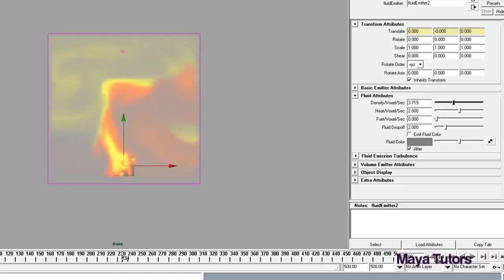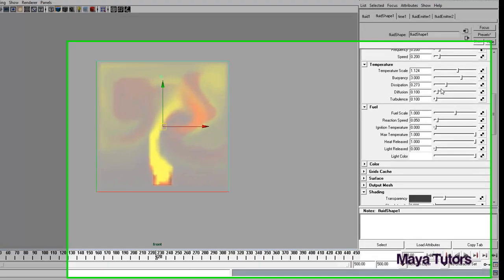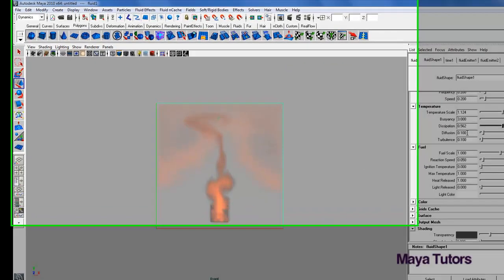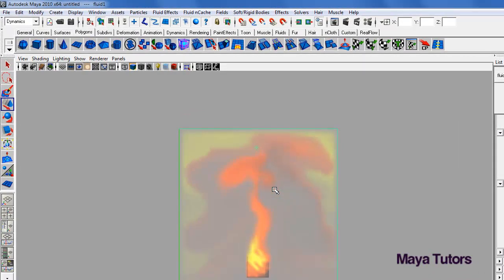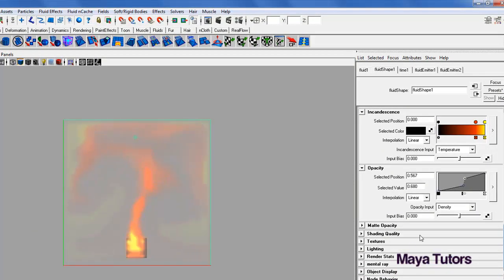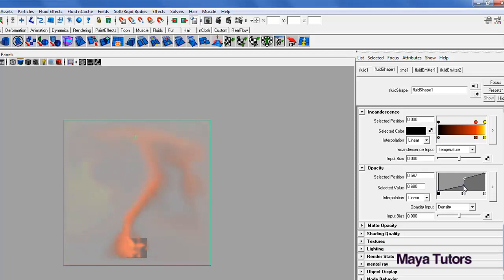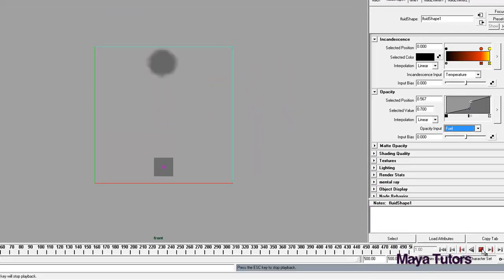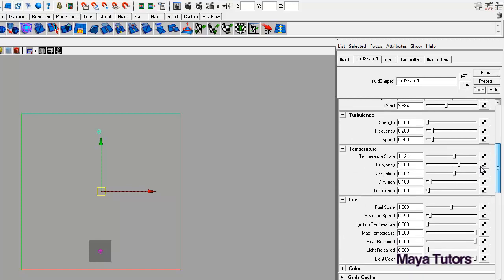Tutorial: Advancing in 2d maya fluids - Part 2 of 2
Hello,

In this tutorial i go over in detail some of the more specific features to 2d fluids in maya. In the following 2 tutorials i will go over some of the basic shading properties, different types of fluid emissions and how they react with each other. I also show why properties are set to dynamic and what happens when theyre not.

This is just a general overview hoever as it will explain alot of the things crucial to going off on your own and creating your own fluids !

I hope you learn alot from these tutorials.